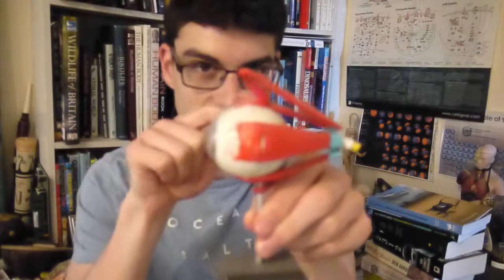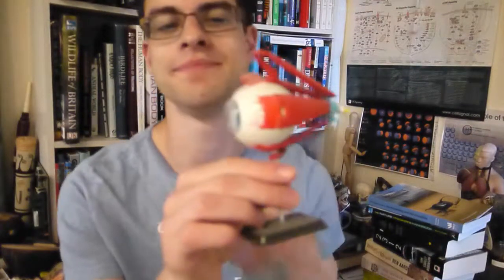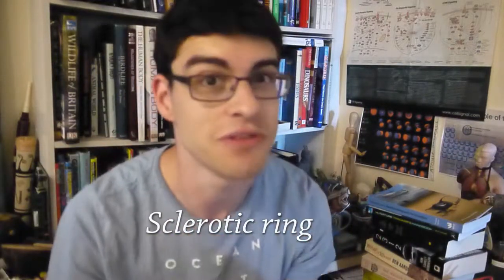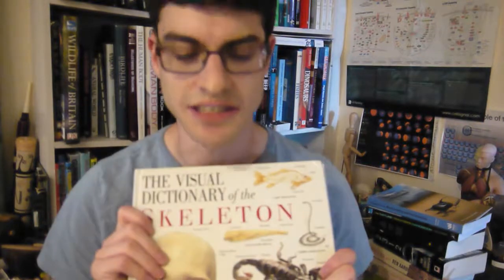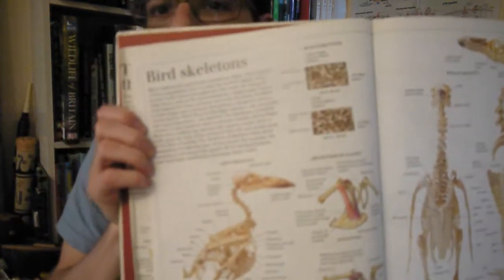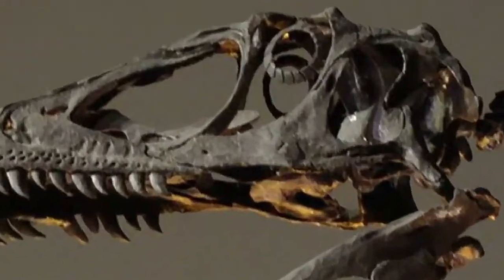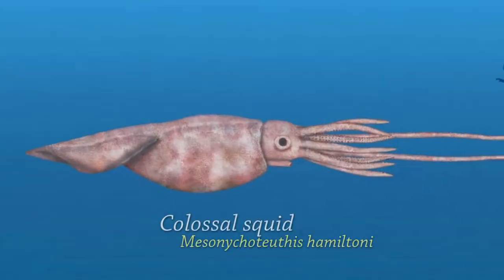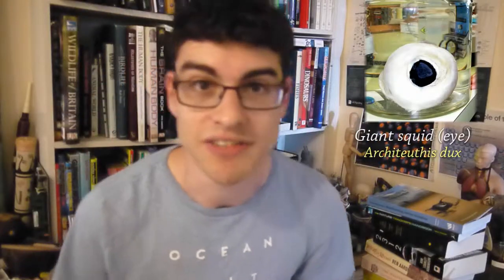Why can't owls move their eyes?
It just so happens this question is a good excuse to discuss the largest eyes in the animal kingdom.